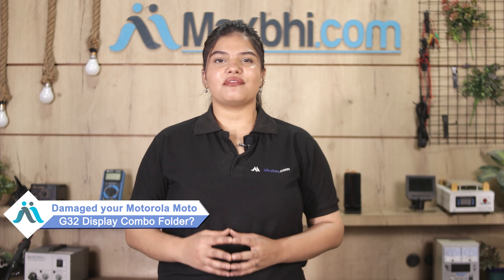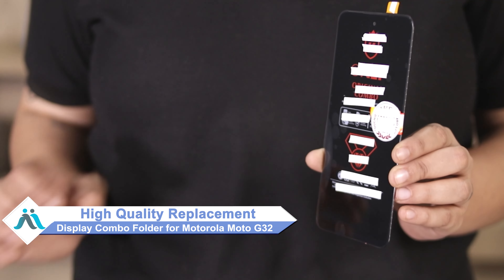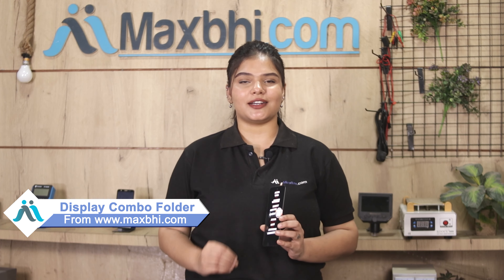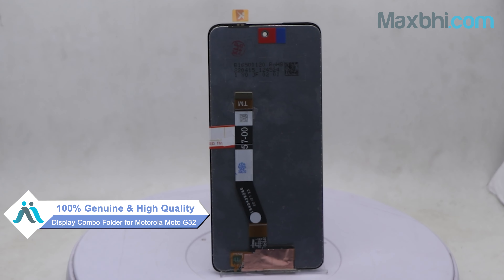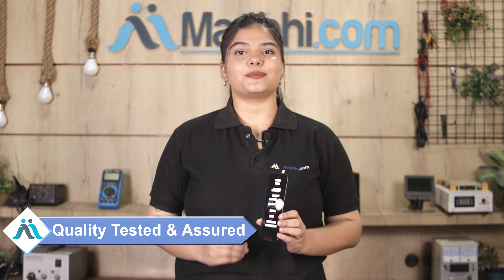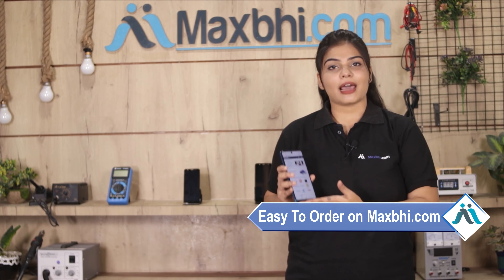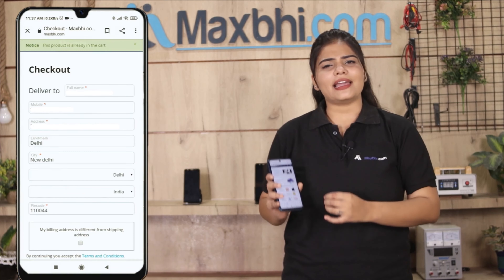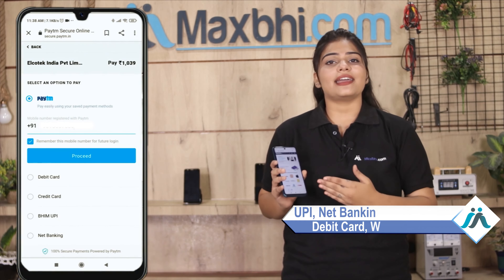Buy Motorola Moto G32 Display Combo Folder, Free Delivery High Quality Best Price Maxbhi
Got broken display in your Motorola Moto G32? Buy the high quality complete display combo for Motorola Moto G32 and make your phone like new one.

The replacement combo screen for Motorola Moto G32 comes with replacement warranty and the shipping is done in secured packing to make sure you get the product in perfect shape.